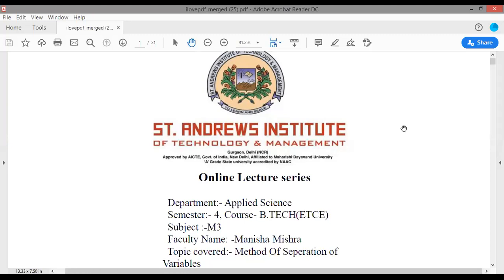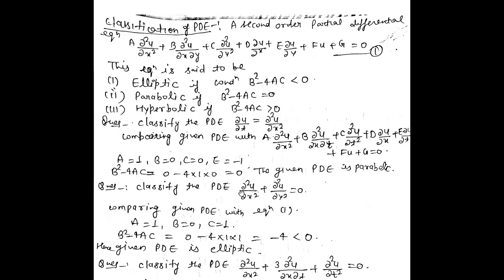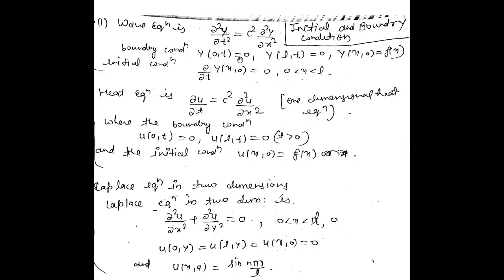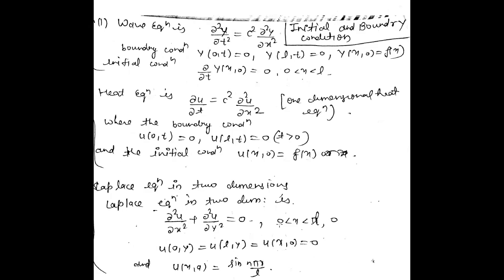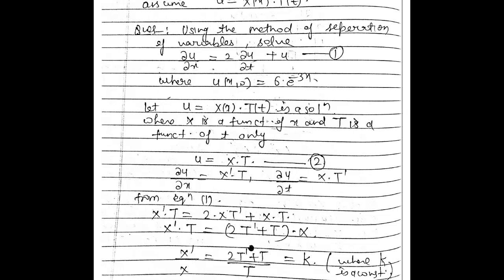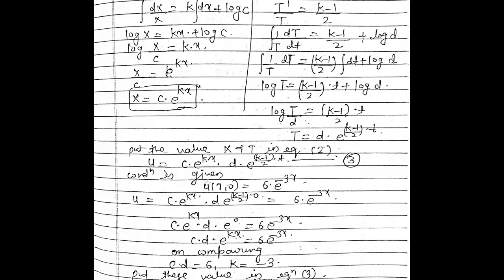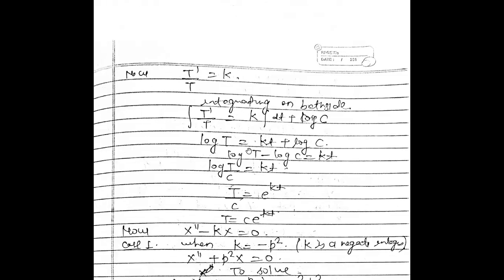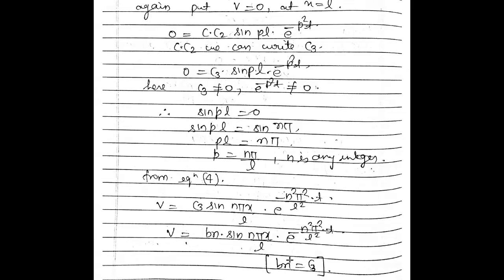SAITM B TECH ETCE SEM 4 M3 UNIT 2 LECTURE 15